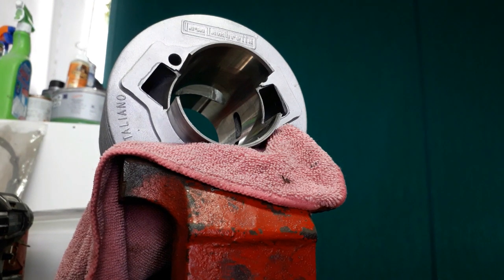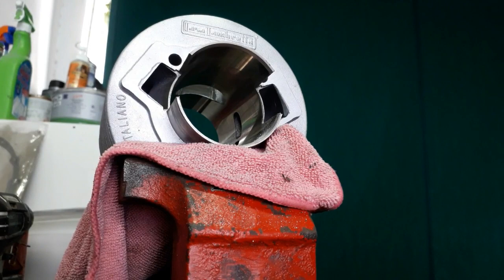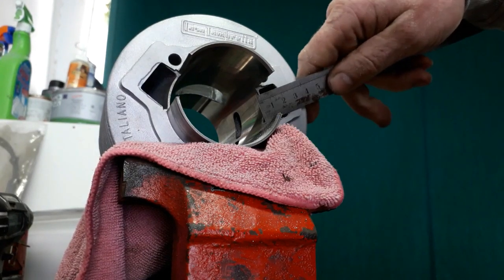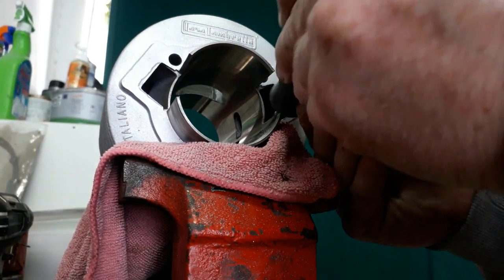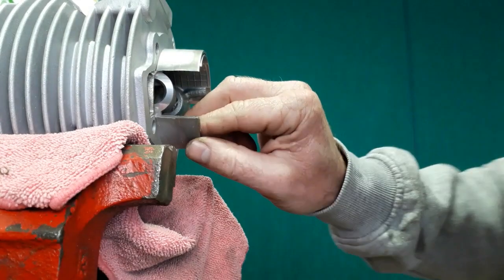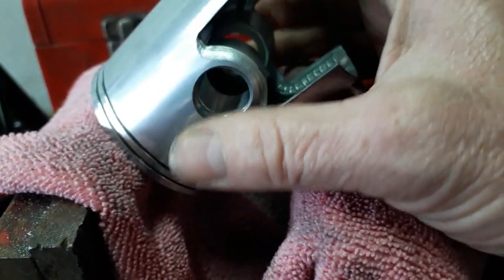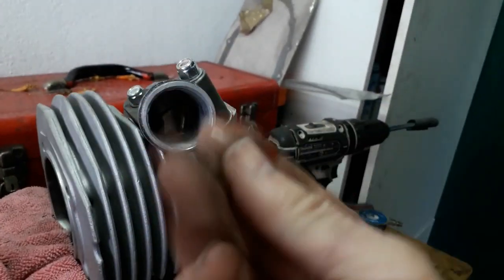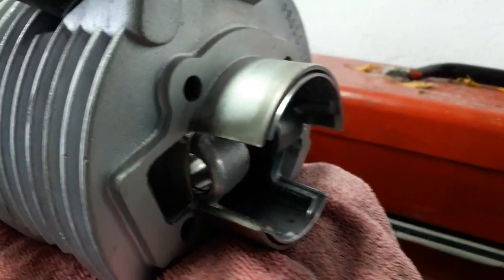casa lambretta 185 kit part 2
messing with lammy